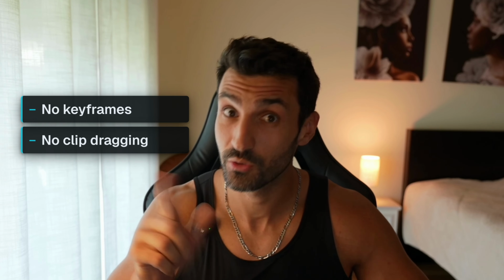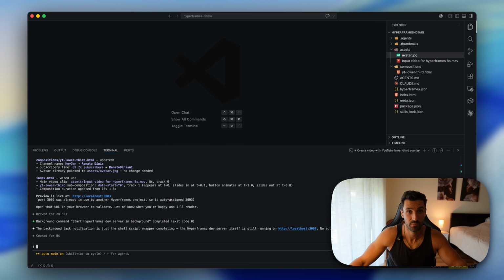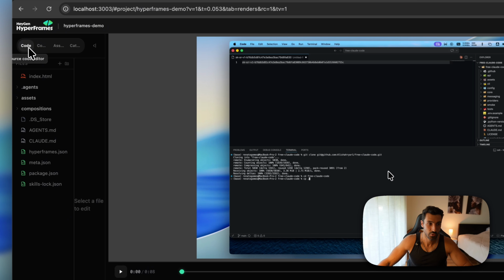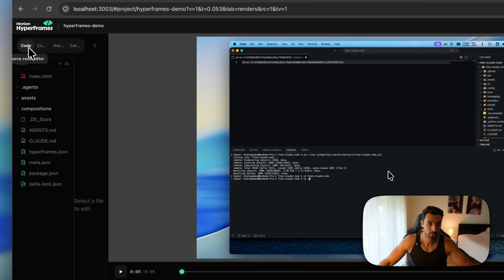No Keyframes? The Future Of Edit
You're going to add this overlay without opening a single editing timeline or driving clips around, just your terminal.

In this video, I walk through how to build video overlays from scratch using Hyperframes and Claude Code. We cover the full setup, installing skills, accessing the component catalog, and creating instant adjustments directly via terminal prompts.

⏱ Chapters
0:00 Intro
0:28 Setup Project
1:34 Adding Hyperframes Skills
3:18 Accessing the Catalog
4:18 Claude Code & Prompting
6:16 Validation & Editing
8:14 Final Render & Tips